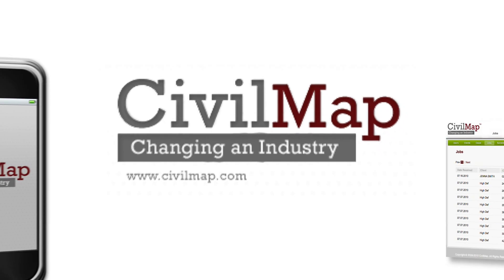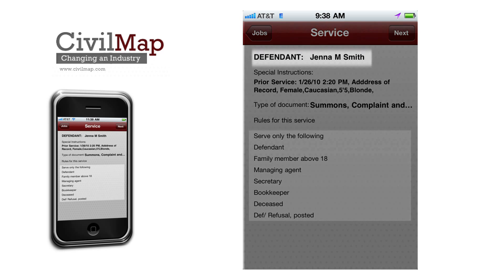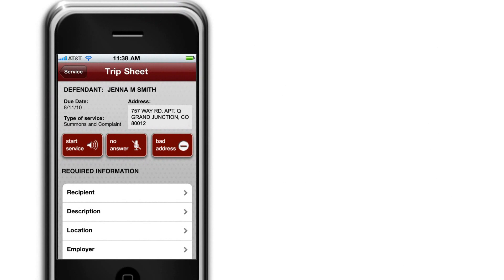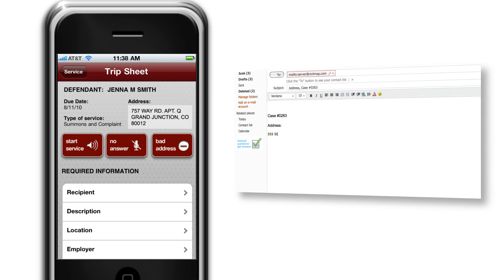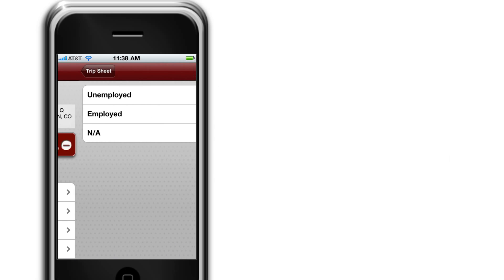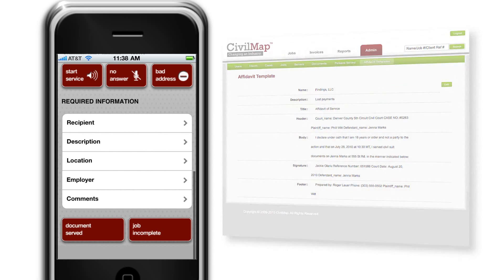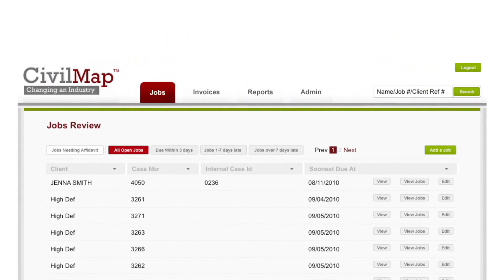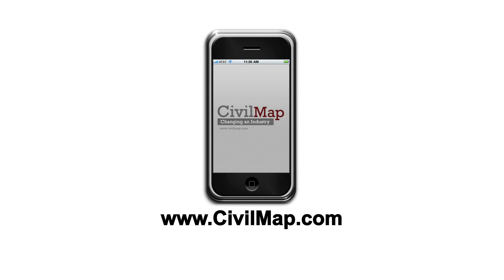Process Server Software : ESQ Service, Western Colorado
ESQ Service in Western Colorado is a process serving company powered by CivilMap.